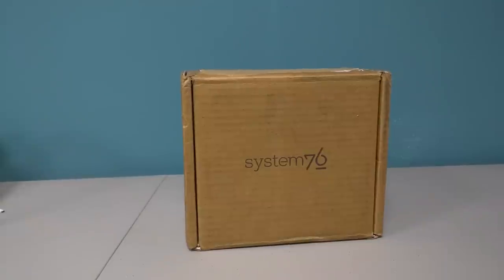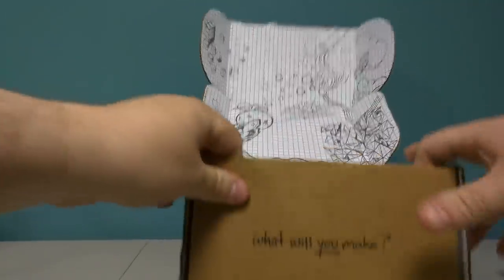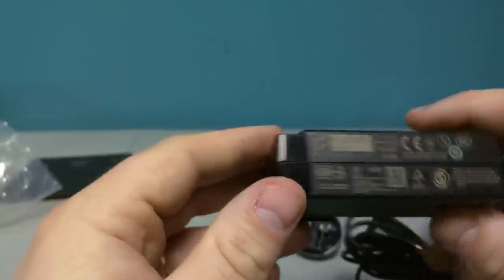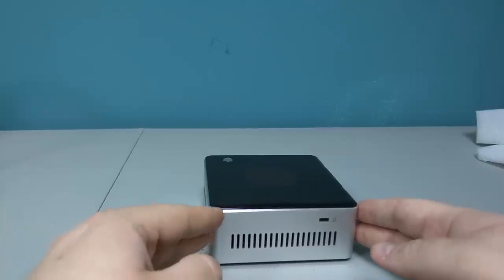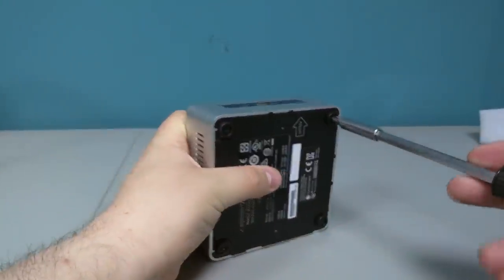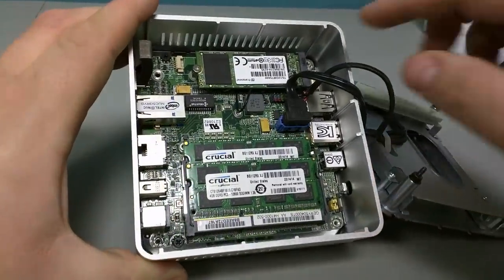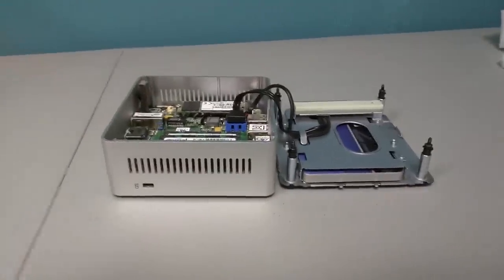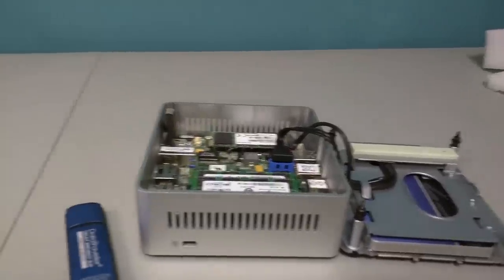System76 Meerkat Unboxing and Teardown Ubuntu Linux